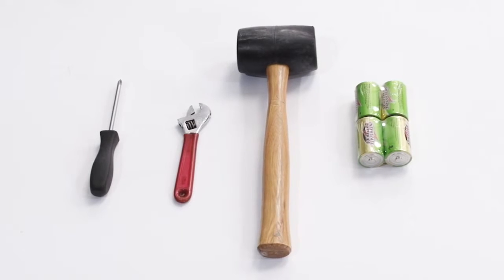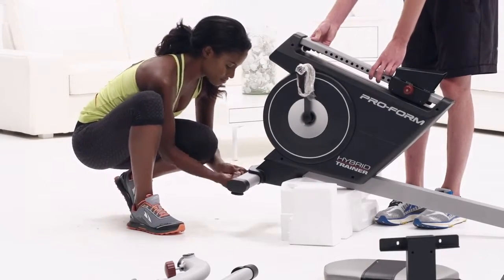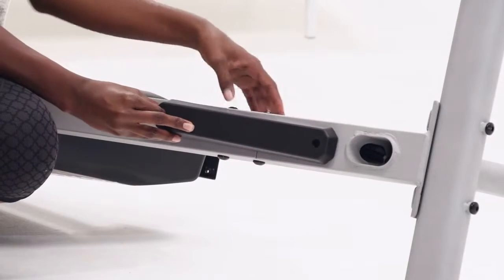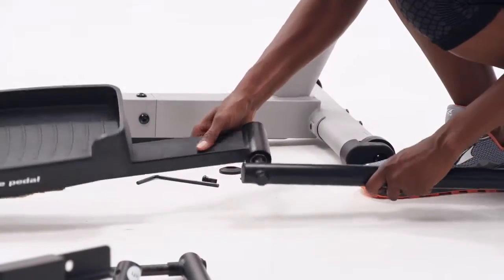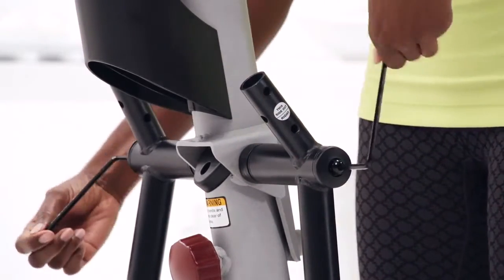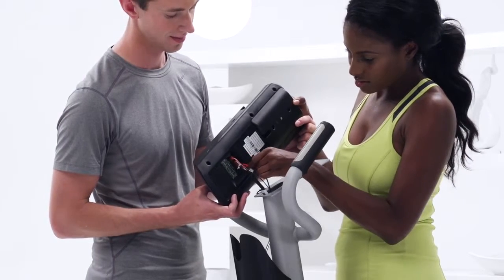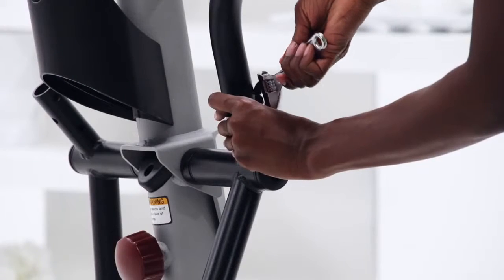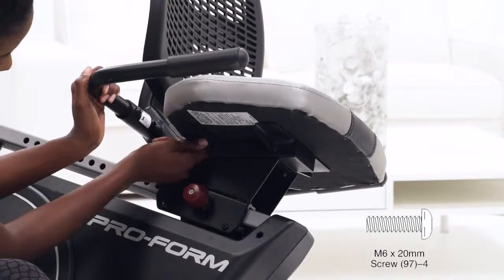Эллиптический тренажер ProForm Hybrid Trainer порядок сборки тренажера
Поэтапно покажут как собрать тренажер самому